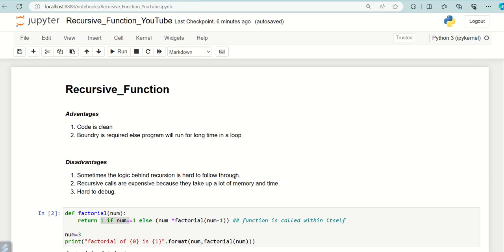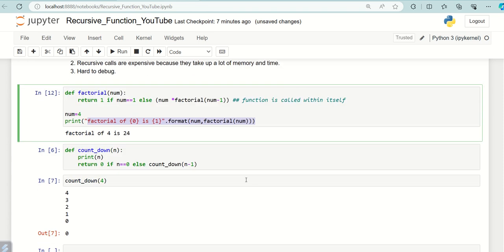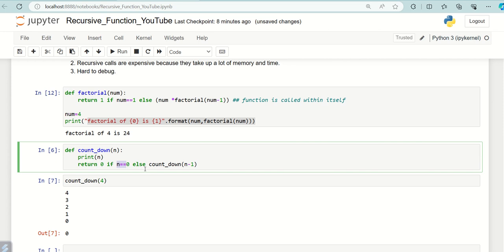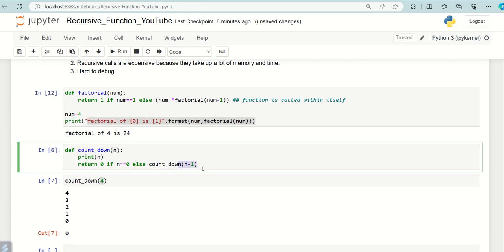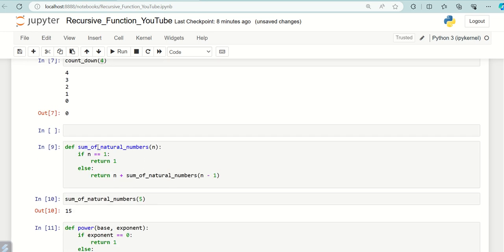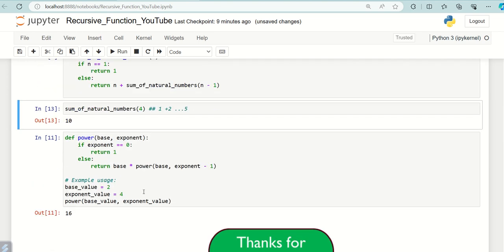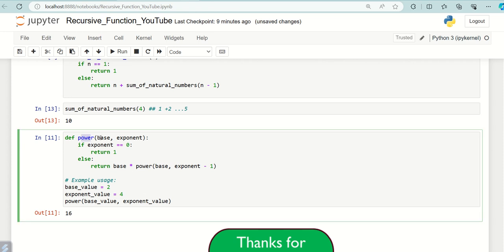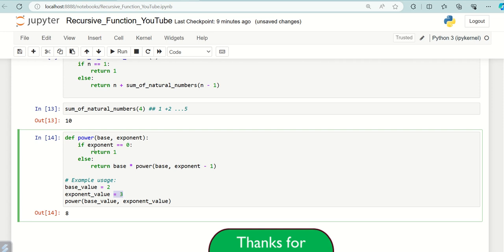Recursive Functions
What is a recursive function?
Explain the base case in a recursive function.
How does a recursive function differ from an iterative one?
What is the importance of a base case in recursion?
Explain the concept of recursion depth.
How can you prevent infinite recursion in a recursive function?
Write a recursive function to calculate the sum of natural numbers.
Write a recursive function to find the factorial of a number.
What is the Fibonacci sequence, and how can it be implemented using recursion?
Explain the role of recursive cases in a function.
Write a recursive function to reverse a string.
How would you find the greatest common divisor (GCD) of two numbers using recursion?
Write a recursive function to calculate the power of a number.
What is recursion unfolding, and how does it relate to the unwinding process?
How would you implement binary search using recursion?
Explain the concept of memoization in recursive functions.
Write a recursive function to calculate the nth term of the Fibonacci sequence.
How can tail recursion optimize recursive functions?
Discuss the advantages and disadvantages of recursive functions.
Write a recursive function to find the length of a linked list.
What is the significance of the call stack in recursive functions?
Write a recursive function to check if a string is a palindrome.
Explain the difference between direct and indirect recursion.
How do you match any character except a specified set in a regular expression?
top 50 python interview question
learn python now
how to master python
How would you implement a recursive function to solve the Tower of Hanoi problem?
What is dynamic programming, and how does it relate to recursive solutions?
Write a recursive function to calculate the sum of digits in a number.
Python Training
Lets build a python script
python regex cheat sheet
How to use idle python
Python tricks
Explain the concept of backtracking in recursive algorithms.
Write a recursive function to find the least common multiple (LCM) of two numbers.
What is the significance of the "divide and conquer" approach in recursive algorithms?
Write a recursive function to find the maximum element in an array.
Explain the concept of tree traversal using recursion.
How can recursion be used to generate all possible permutations of a list?
Write a recursive function to solve the Josephus problem.
What is the role of parameters in recursive function calls?
Write a recursive function to count the number of occurrences of a specific element in an array.
Explain the concept of indirect recursion with an example.
How does recursion contribute to solving problems with overlapping subproblems?
Write a recursive function to calculate the sum of squares up to a given number.
Provide an example of using a generator to generate permutations of a list.
Advance Python
python syntax
understanding functions in python
different method to read data in python
Discuss the space complexity of recursive functions.
How can you convert a recursive function into an iterative one?
Write a recursive function to find the GCD of an array of numbers.
Explain the relationship between recursion and tree structures.
How can you handle exceptions in recursive functions?
Write a recursive function to check if a number is prime.
Explain the concept of "top-down" and "bottom-up" dynamic programming approaches.
Write a recursive function to find the maximum depth of a binary tree.
How would you use recursion to implement a depth-first search algorithm?
Discuss the role of recursion in solving maze-related problems.
Write a recursive function to generate all possible subsets of a set.